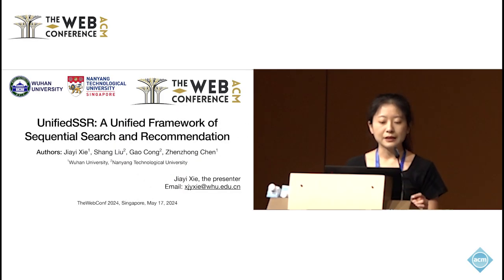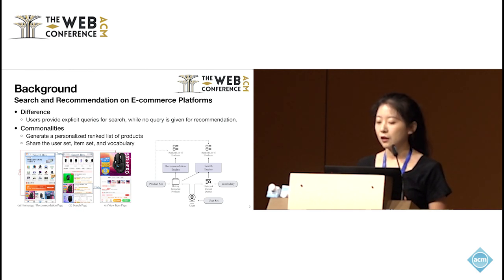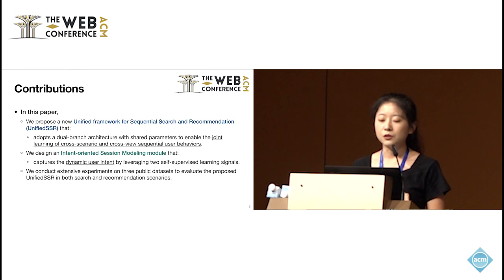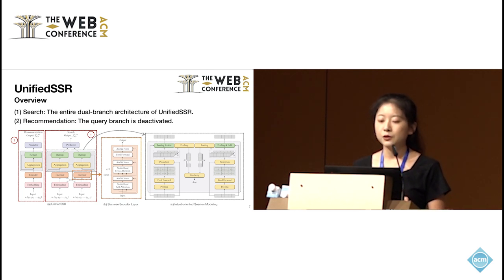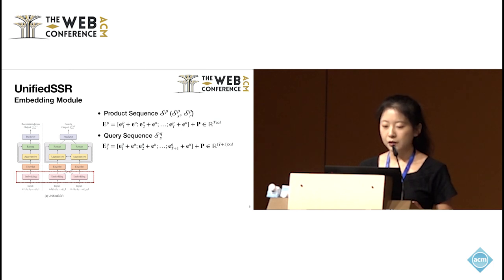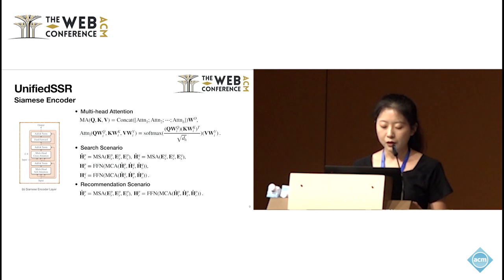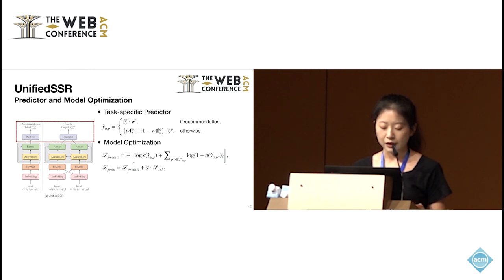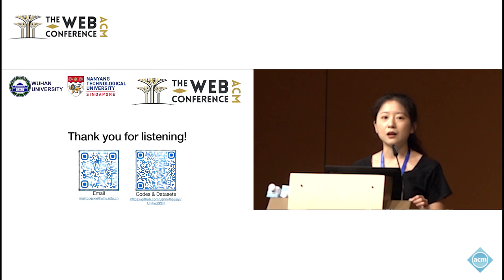UnifiedSSR: A Unified Framework of Sequential Search and Recommendation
Jiayi Xie, School of Remote Sensing and Information Engineering, Wuhan University, Wuhan, China